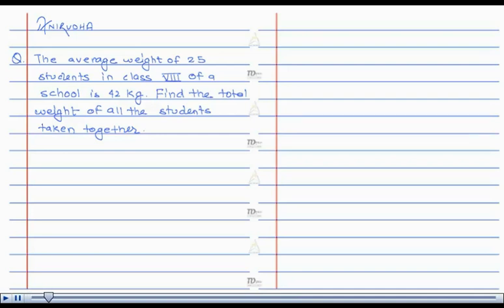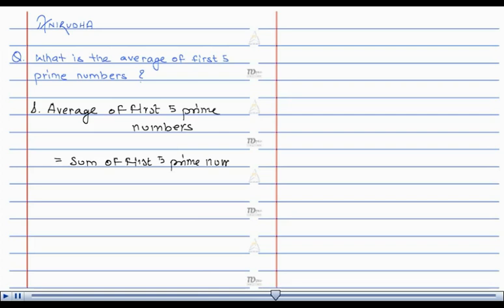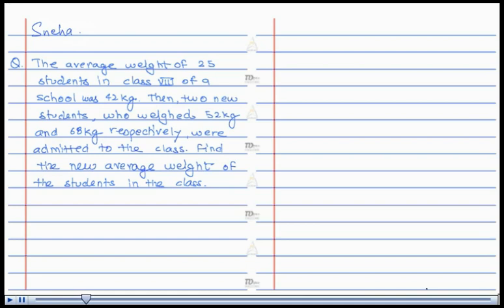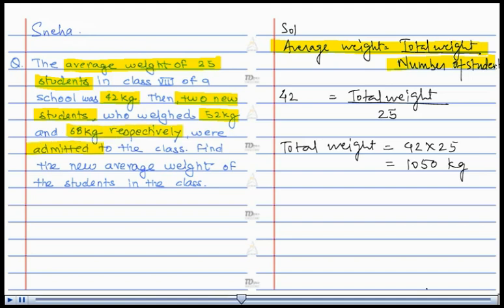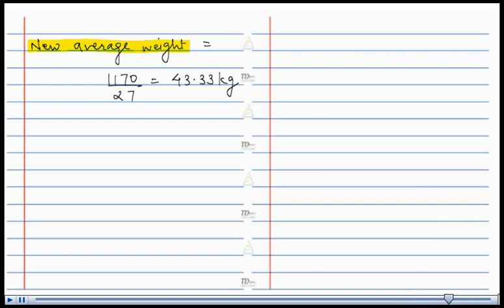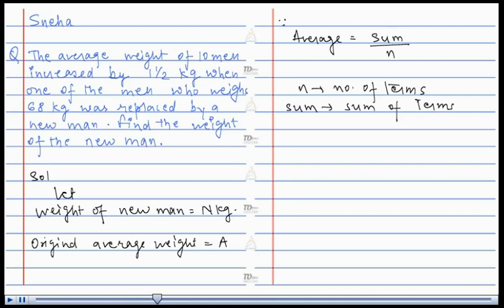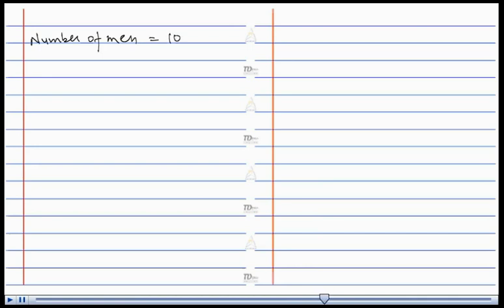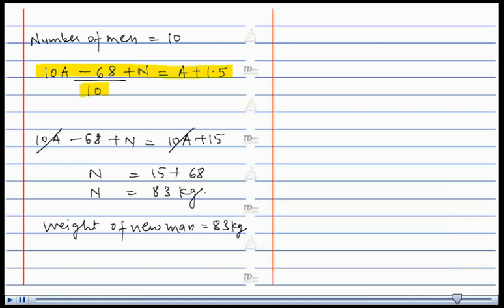Data Interpretation - Beginner - #37 (CAT/CLAT/BankPO/SSC)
FOR ALL APTI TESTS ~ Data Interpretation - Beginner level